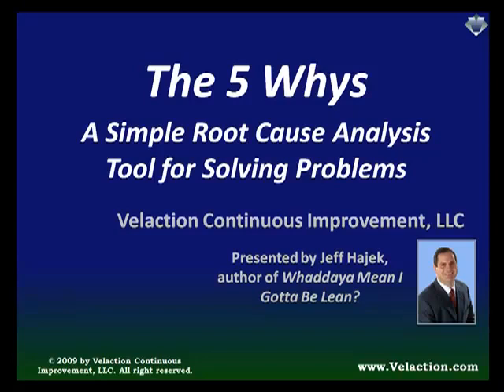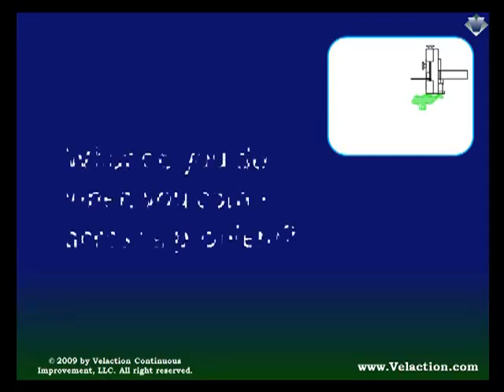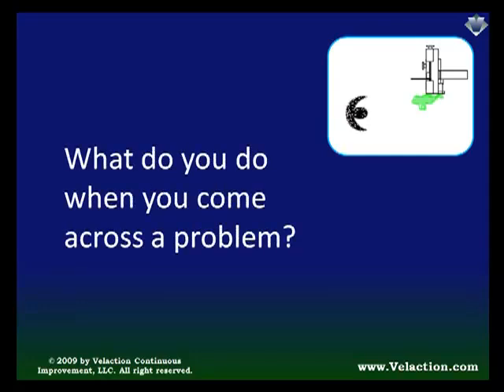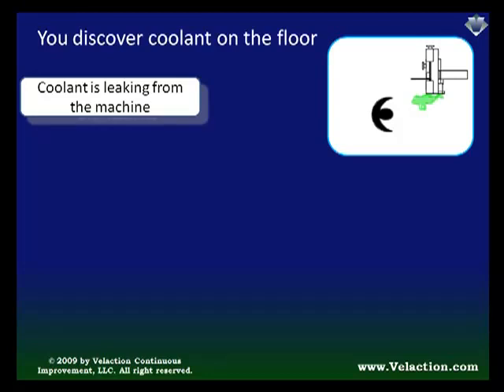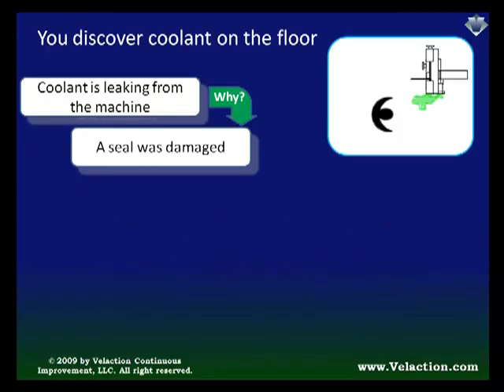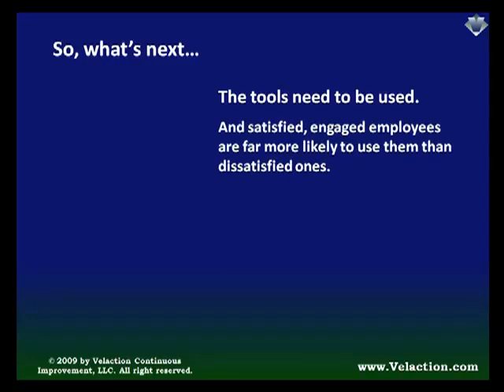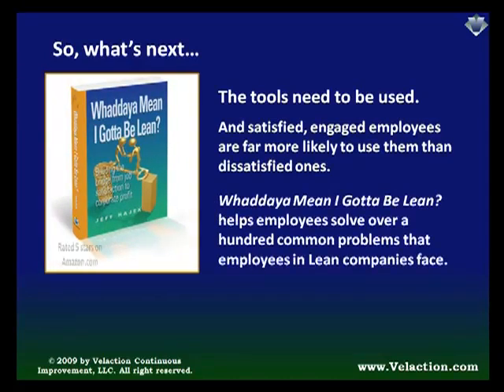5 Whys Root Cause Analysis Problem Solving Tool Video Training